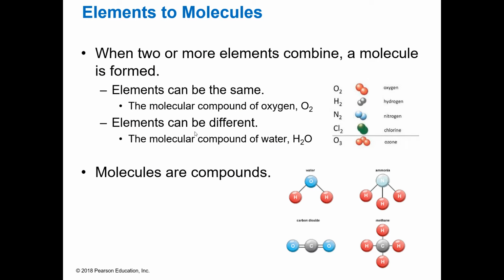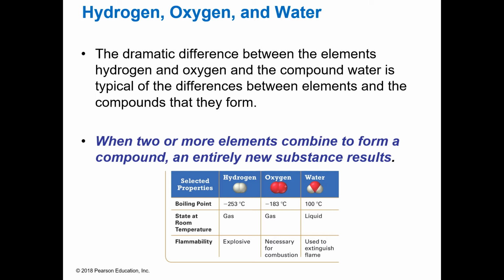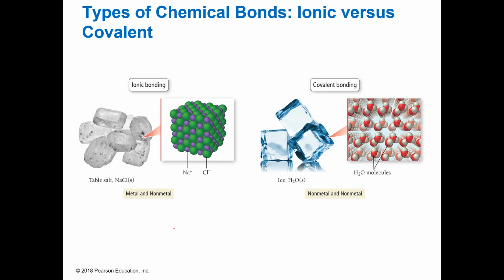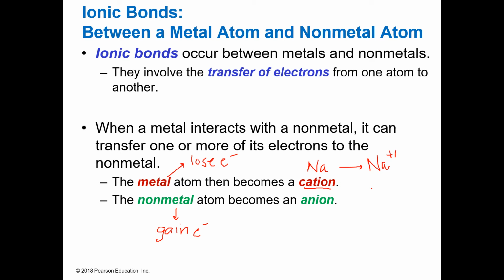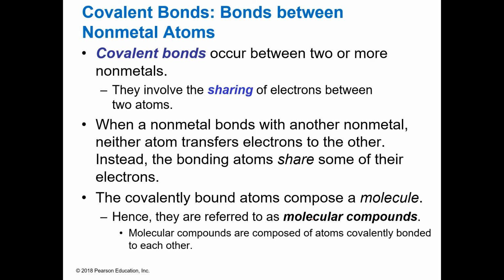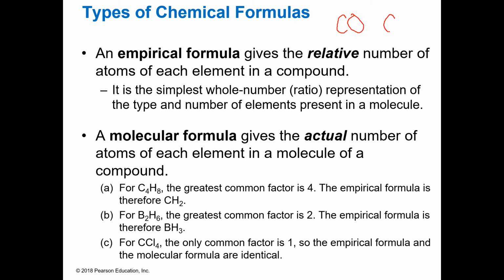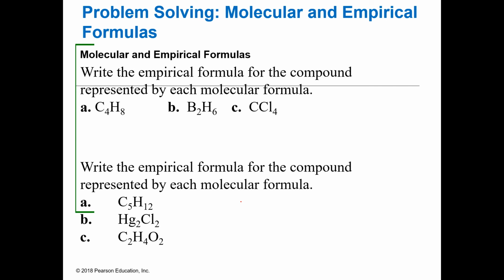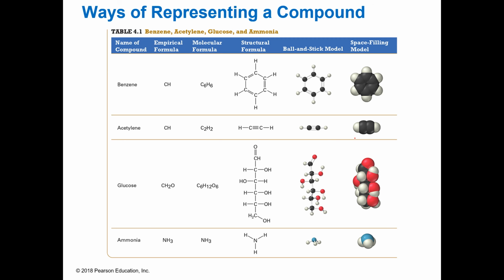Chapter 4; Part I